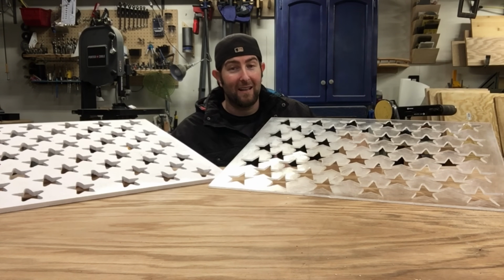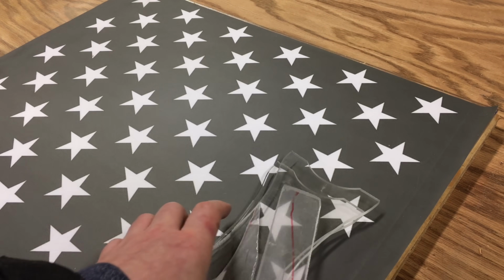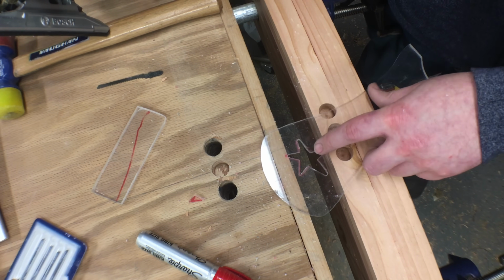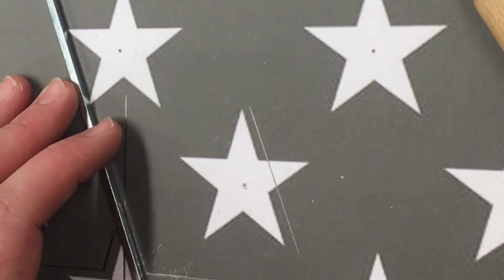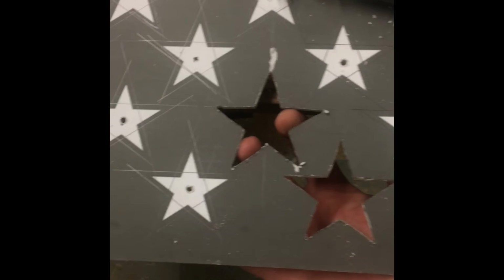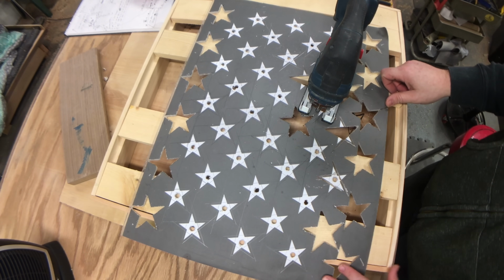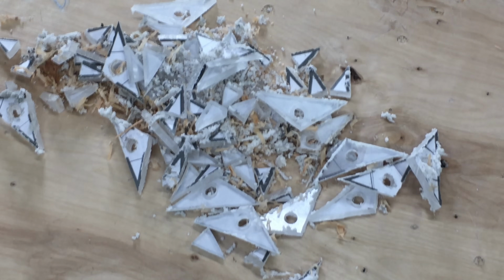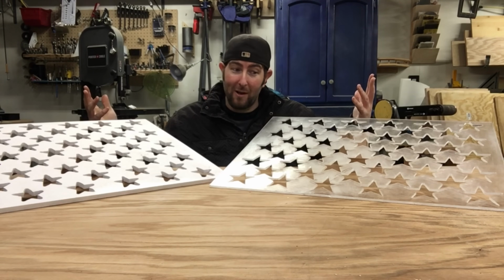DIY Star Router Template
*AUDIO WARNING*

I apologize for the audio in this video being so poor. I hadn’t quite worked all the kinks out with my video making yet and there are a lot of volume variations from soft and quiet and hard to hear to extremely loud and for that I apologize so just be aware and if you’re watching with headphones keep the volume low I until you know which parts are going to be loudest so you can try to combat the spikes in volume. thank you.

Here’s the in depth process that I took in order to be able to make a router template for routing out the stars on my burned wooden American Flags and it was all done with just power and hand tools and without the use of a CNC Machine or 3D Printer of any kind.